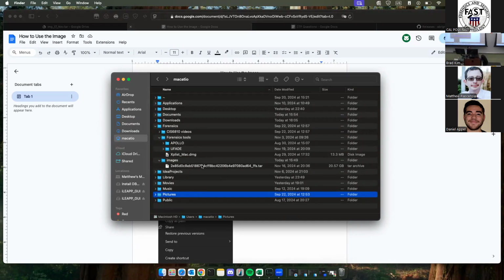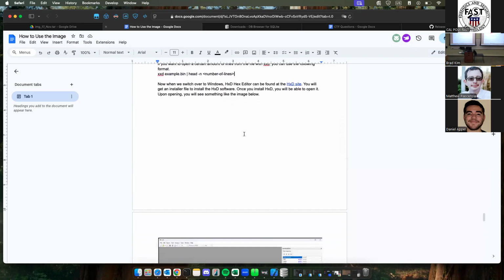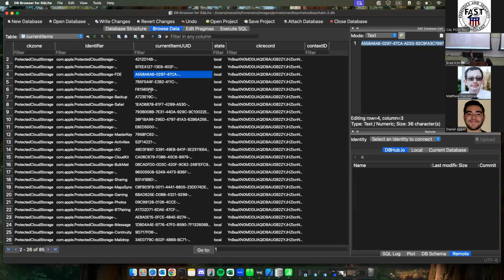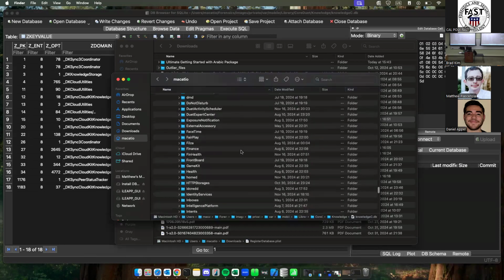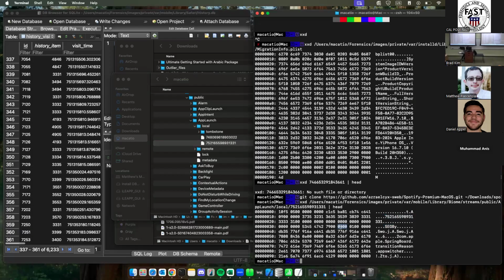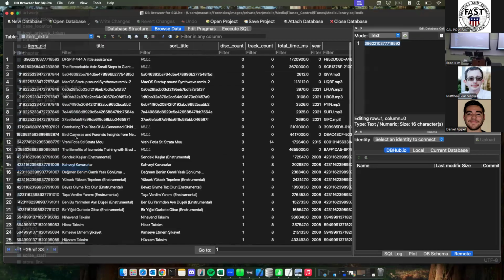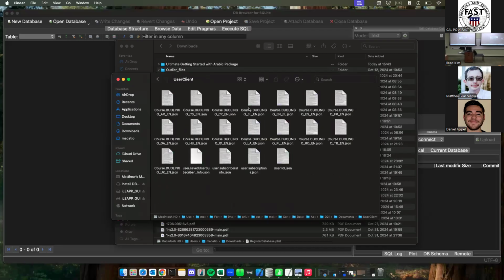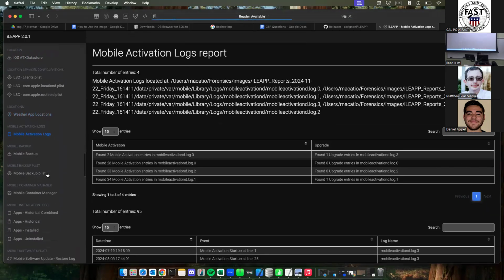11/22 - Mobile Forensics Workshop